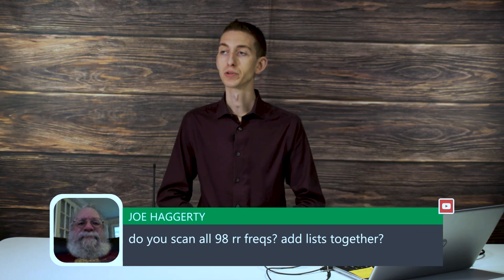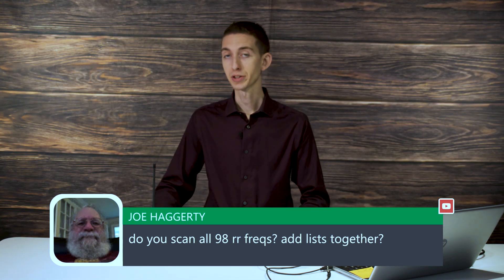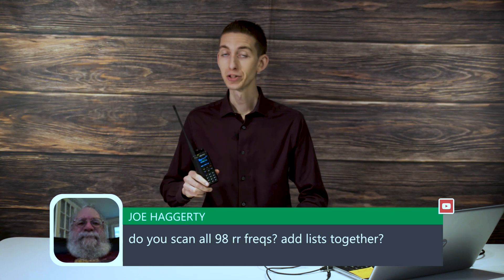Ask Me Anything - Scanning All 98 Railroad Frequencies and Adding Lists Together